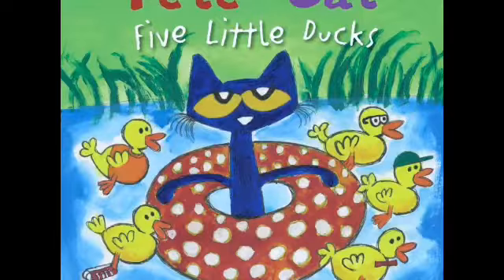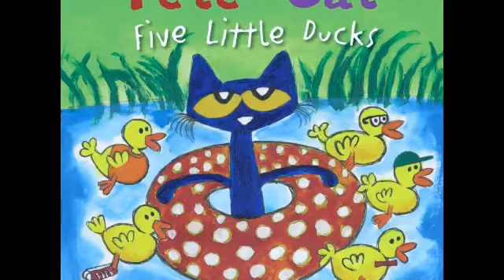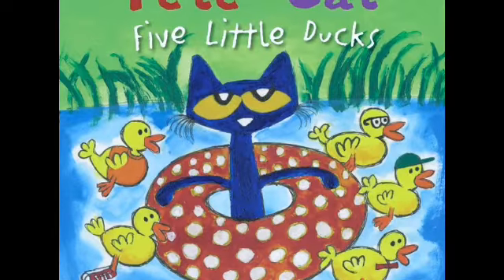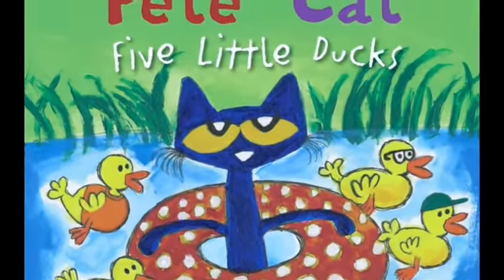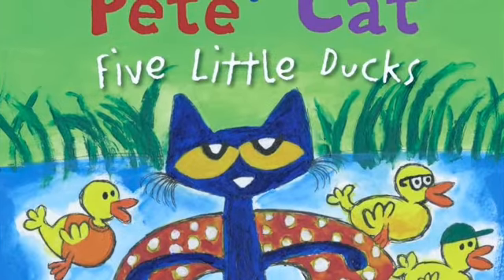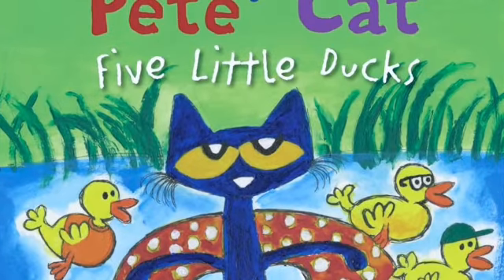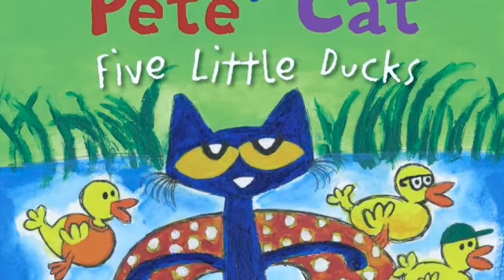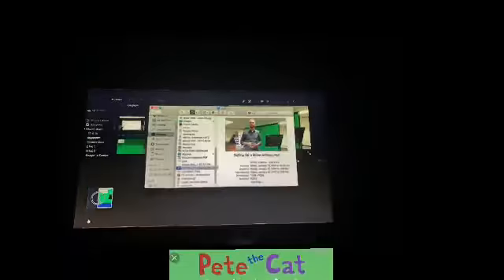I GOES TRASH